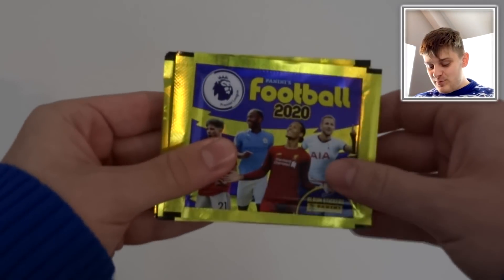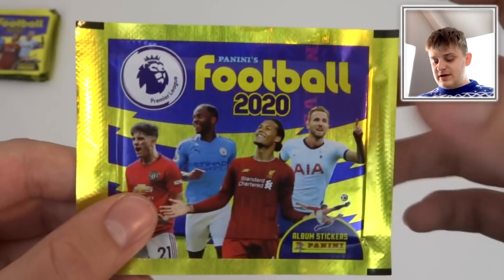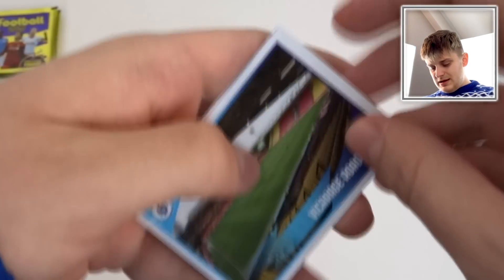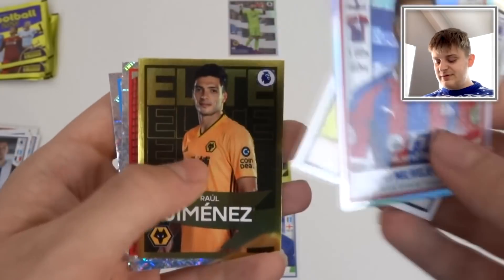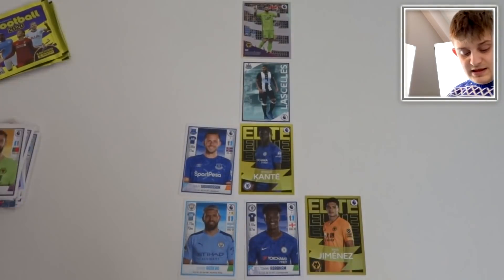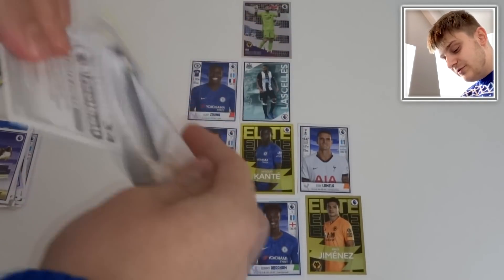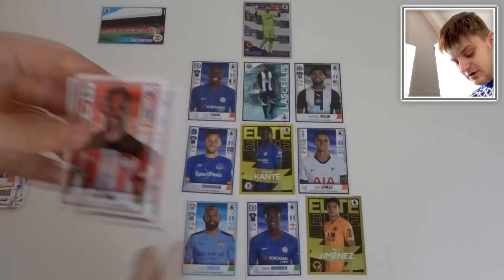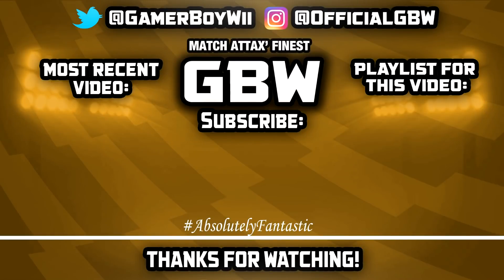PANINI STICKER DRAFT!! | Panini Football 2020 Premier League Stickers!! (12 packs!)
OR,